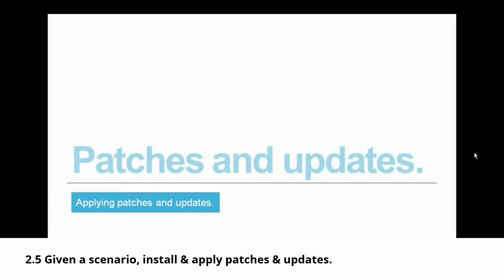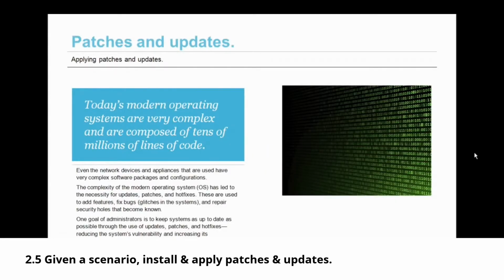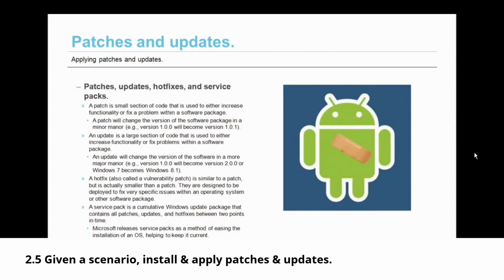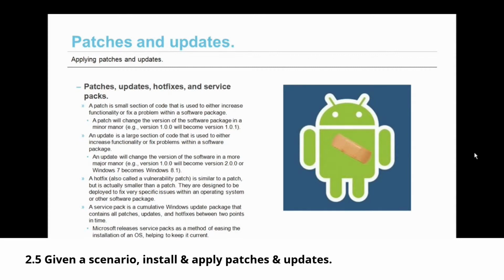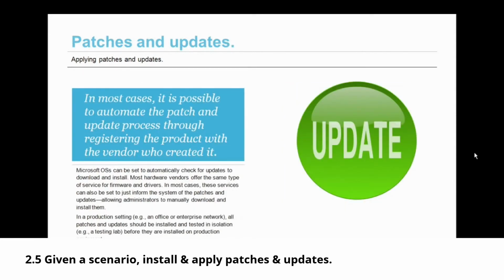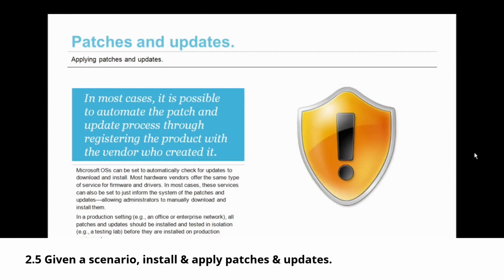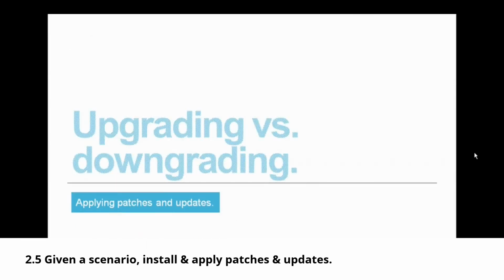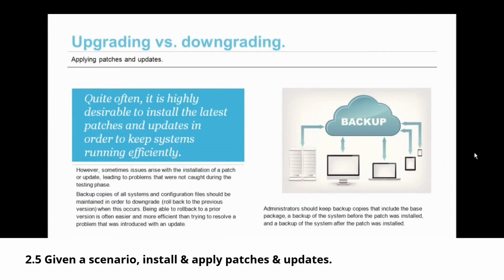CompTIA Network+ Exam Success Tutorial: Network+ Exam N10-006, Objective 2.5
Given a scenario, install and apply patches and updates.
• OS updates
• Firmware updates
• Driver updates
• Feature changes/updates
• Major vs. minor updates
• Vulnerability patches
• Upgrading vs. downgrading
- Configuration backup